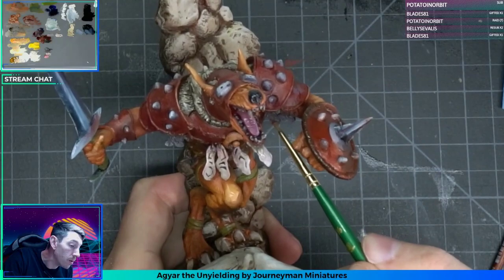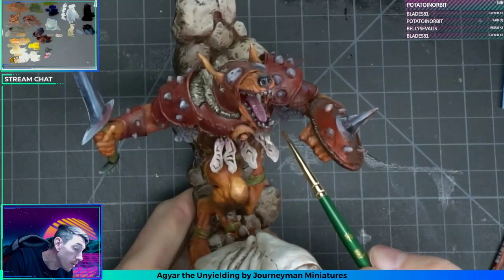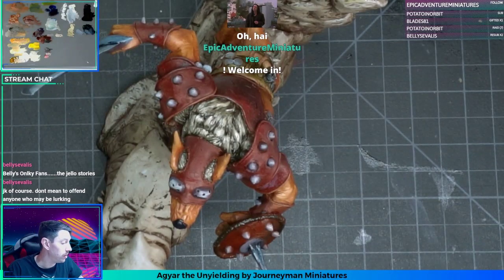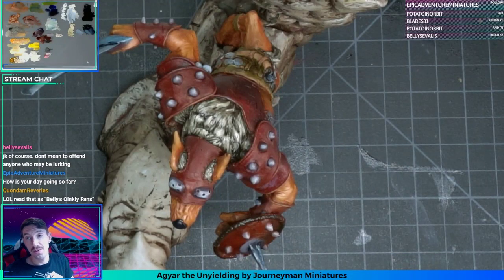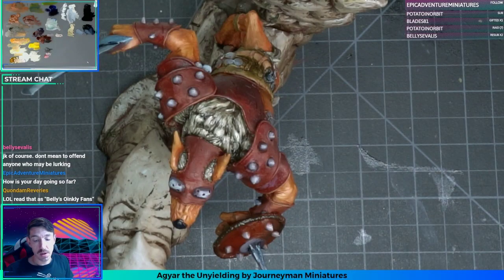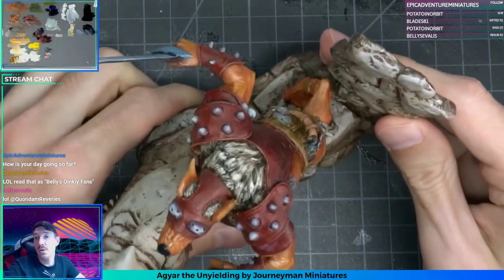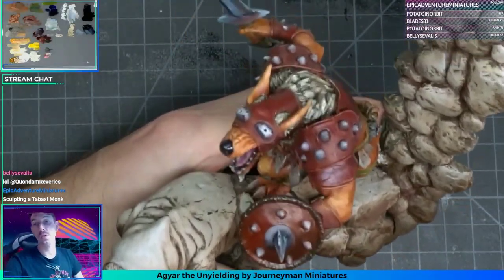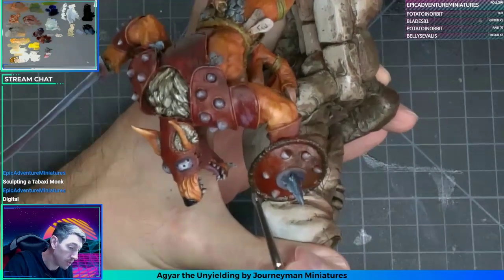就是这样！ 我家乡的河真美。 大家喜欢吗？ 而我呢 output 3